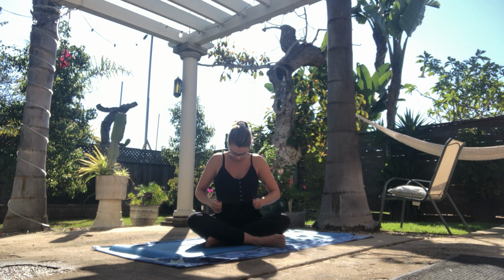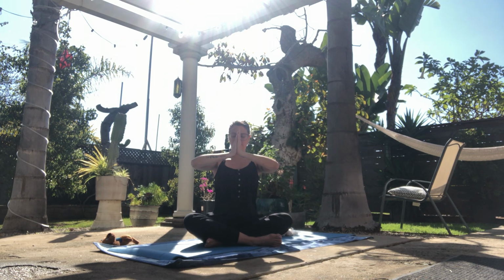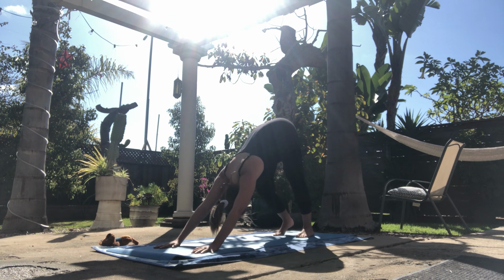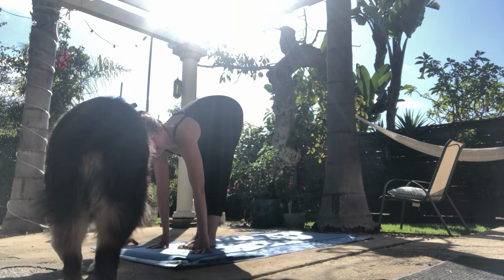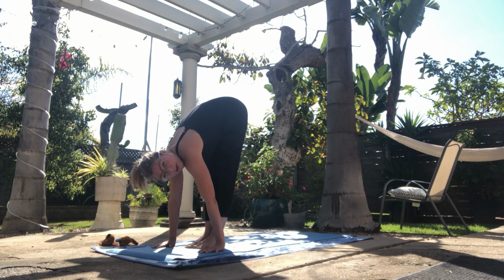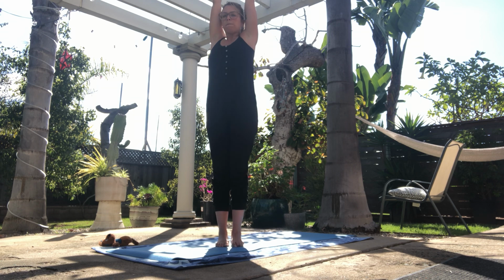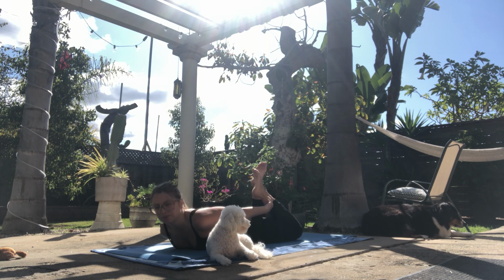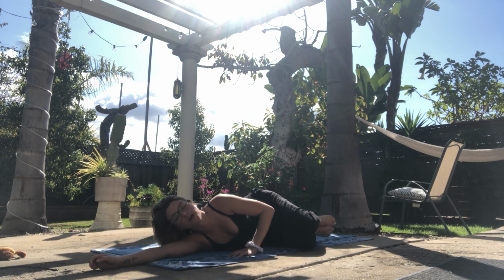Slow morning flow to wake the body up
30 min slow morning flow to wake up the body - very beginner friendly! Great way to start your day!  Also good for warming up the body before a harder yoga practice, run or workout! Of course Taz and Luna will make many appearances! Happy Friday